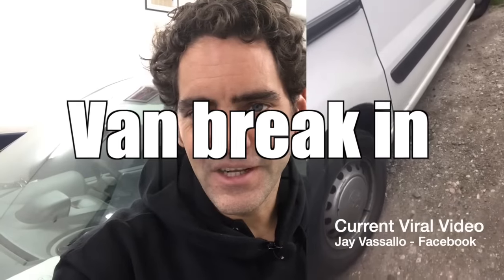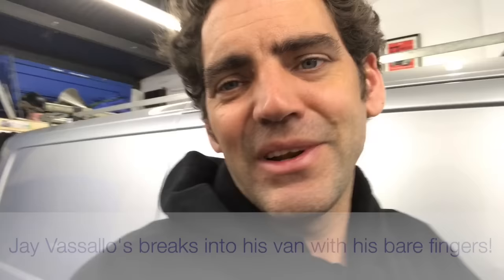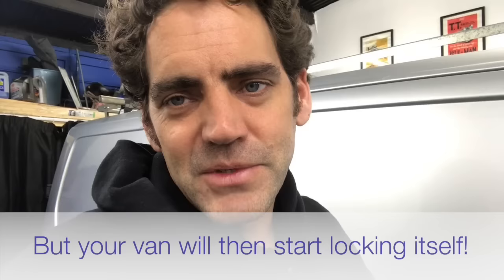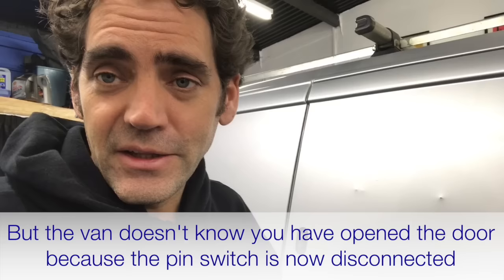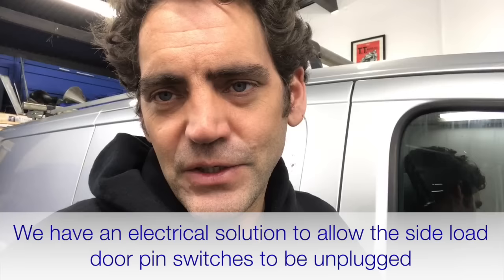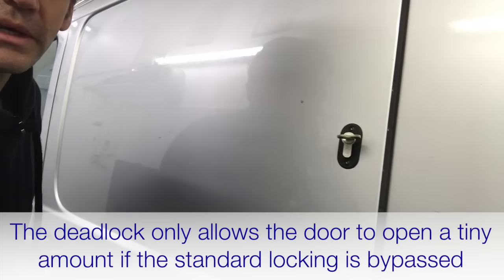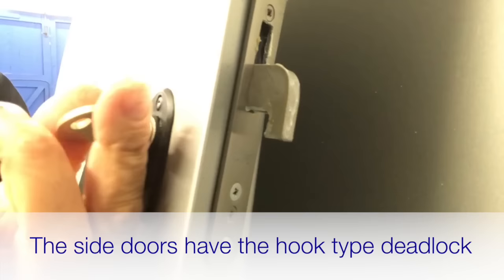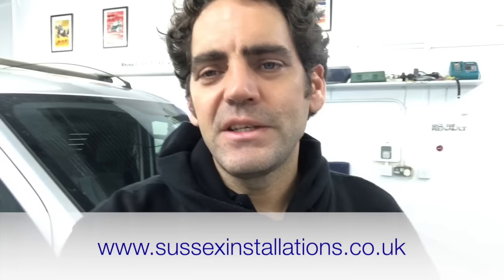Jay Vassallo breaks into his van with his bare hands Peugeot Expert Warning!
This is crazy problem that you would find very hard to believe is real!! Can someone unlock and break into a van with their bare hands? Well the answer is yes on some model vans.

For the Peugeot Expert and Citroen Dispatch vans from 2007 to 2017 this has been an on going problem for many years. There have been several viral videos from dismayed van owners showing them opening the van with an air wedge or a screwdriver, but this latest video from Jay Vassallo shows him unlocking his Peugeot Expert van with his bare hands and the video has gone viral with 90,000 views and over a 1000 shares in just 3 days.

Of course we have been aware of this problem for some time and have various security solutions for it, we try and tread a fine line between giving tradesmen valuable information so that they can protect their tools, but not educating thieves by giving away break in methods. Once a video has gone viral in the way this video has, it's not time to help the tradesmen by passing on vital information regarding the disconnecting of the side load door pin switches and then risk of the van locking their keys inside if they choose to do so.

Video of Jay Vassallo from Facebook.com